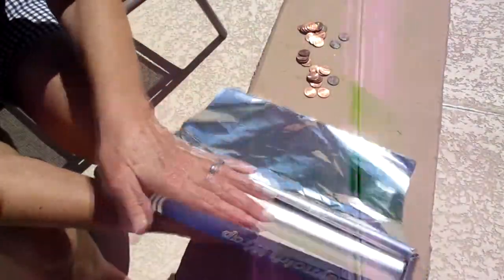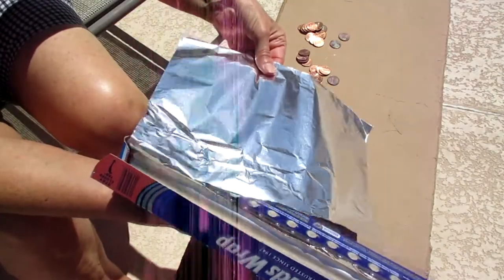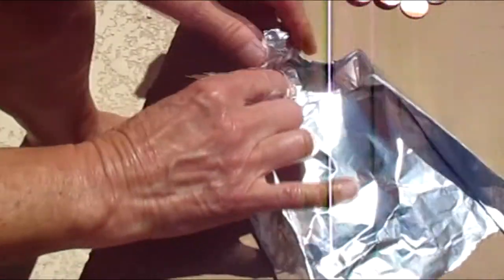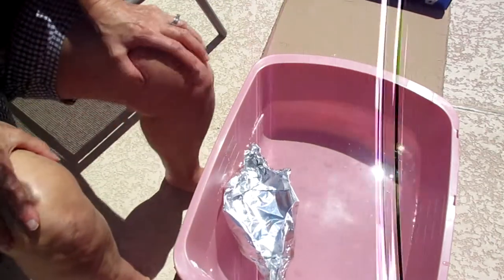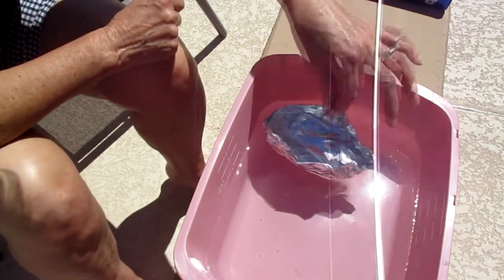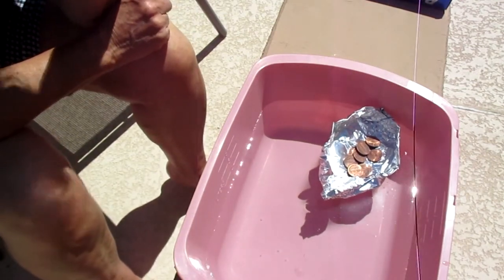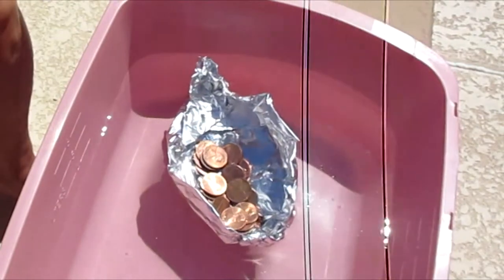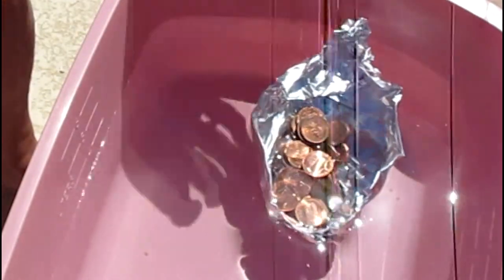Float Your Boat with Miss Susanne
Tinkering is fun!  Join Miss Susanne as she creates a boat out of aluminum foil.  How might you make a game out of this tinkering?